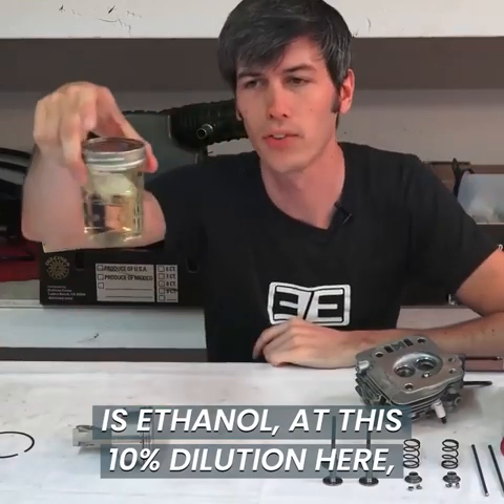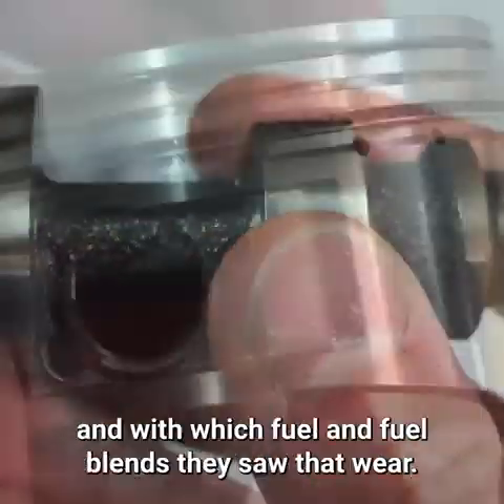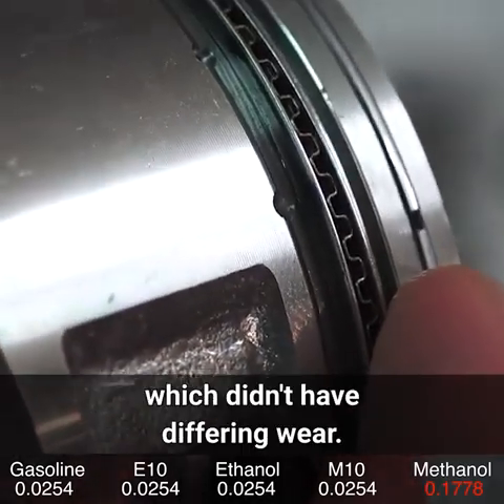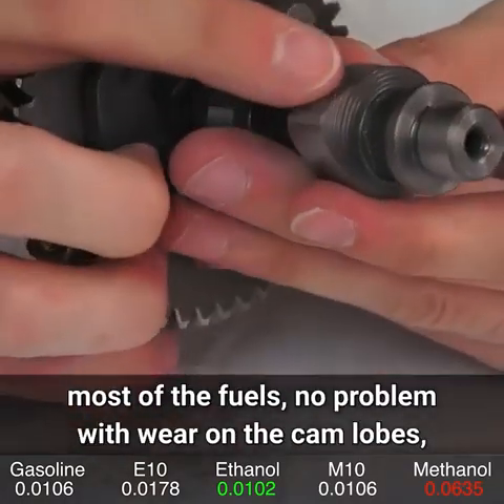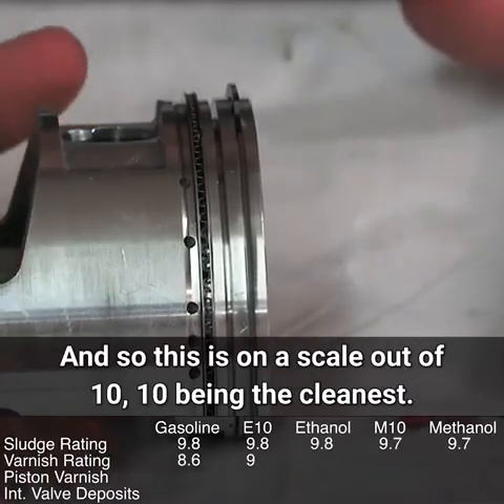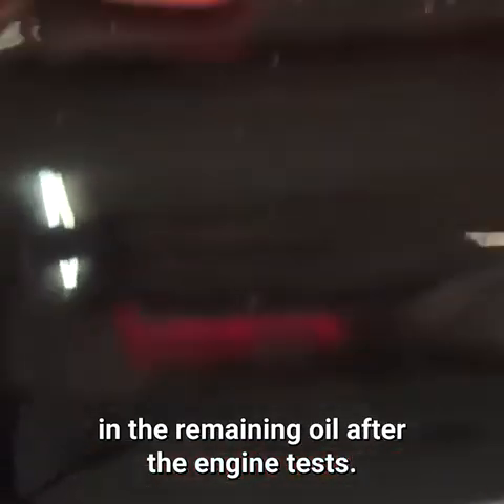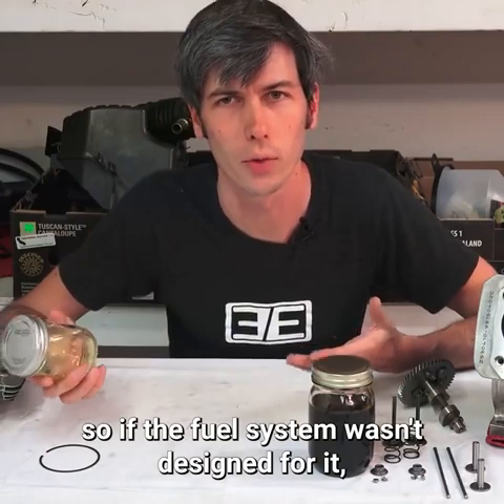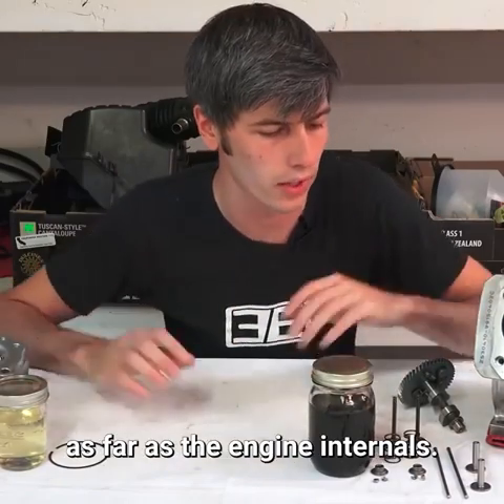Is Ethanol E10 Damaging Our Cars?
Is non-ethanol gasoline really better for fuel efficiency? What about carbon buildup? In this video I use a generator with electronic fuel injection to measure fuel efficiency, an engine with a see-through cylinder head to observe the combustion process, and an additional small engine to measure carbon buildup.

Hope you enjoy the video! I enjoy reading your comments. So, please let me know what you thought of this video.